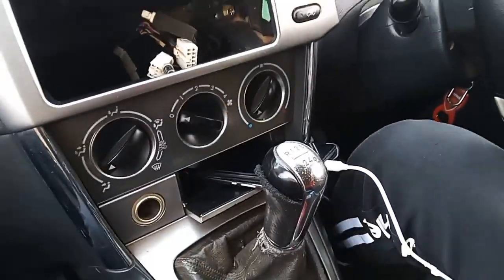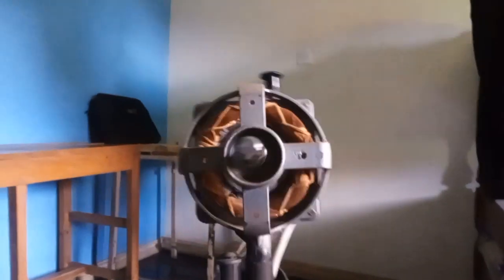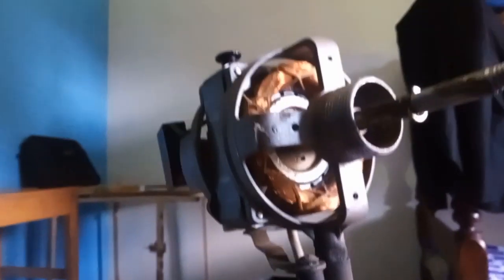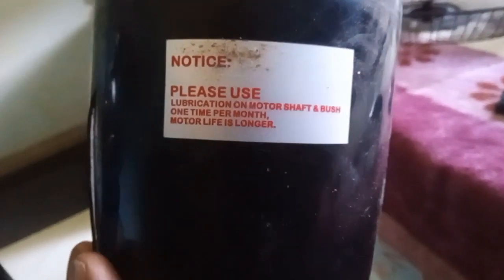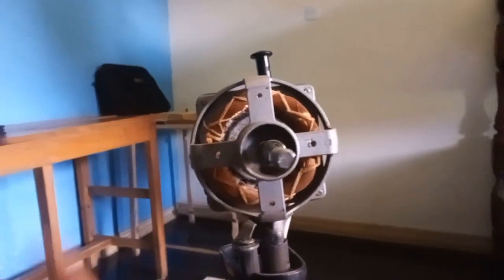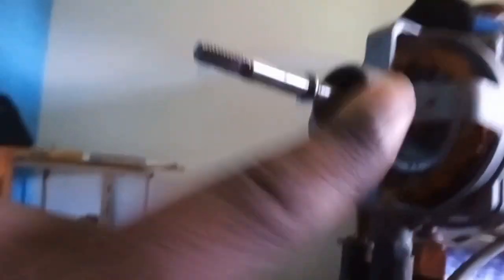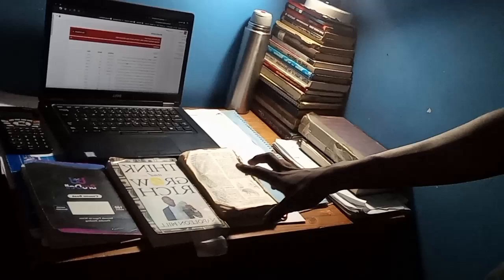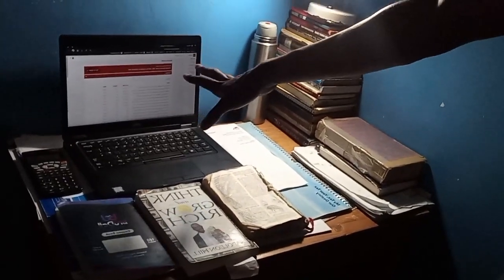Accident Trauma, Is It Real?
I haven't detailed how the accident happened, but it left a dent on me. Is accident trauma real?